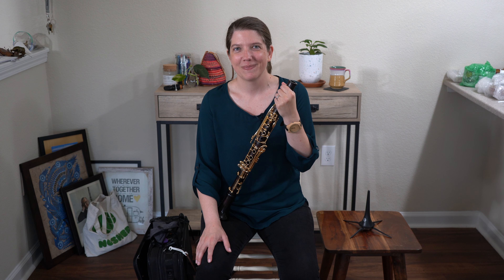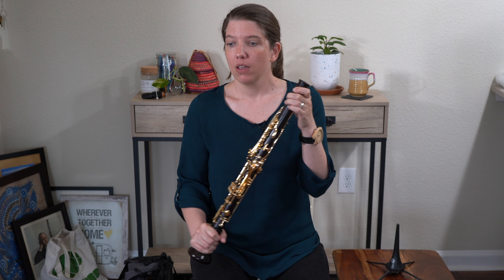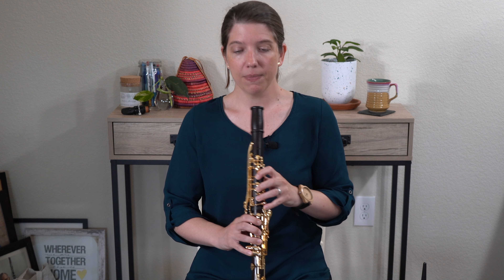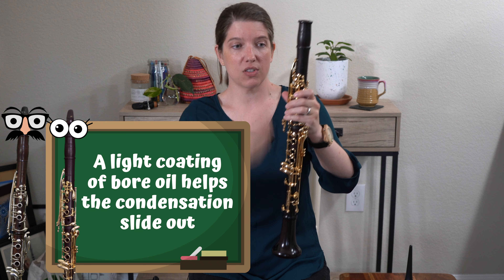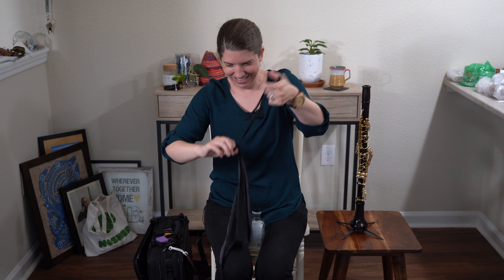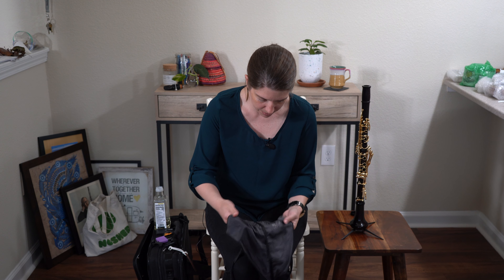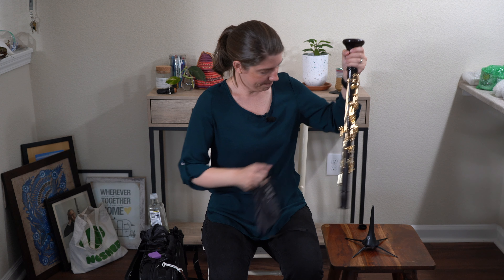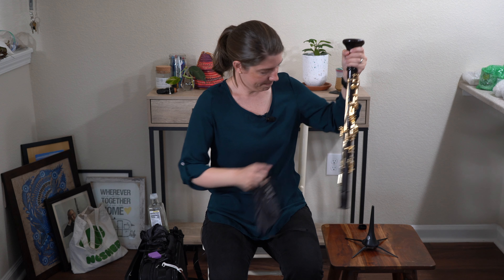Don't Let Your Clarinet Crack!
If you're not careful, your wood clarinet can crack. That can be very expensive to fix and possibly ruin your instrument. Don't worry though! With a little care and preparation, you can keep your clarinet safe.
Learn to oil your bore 3:04